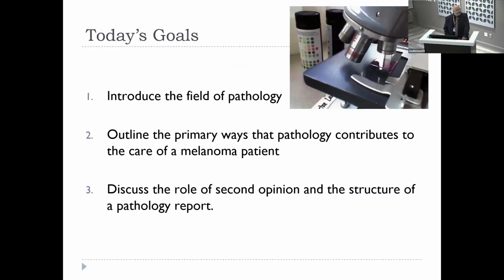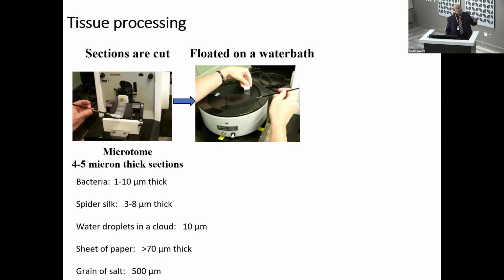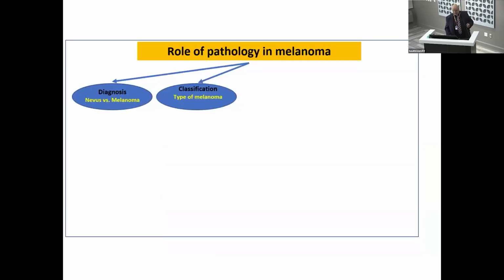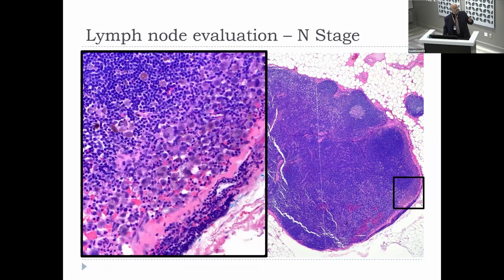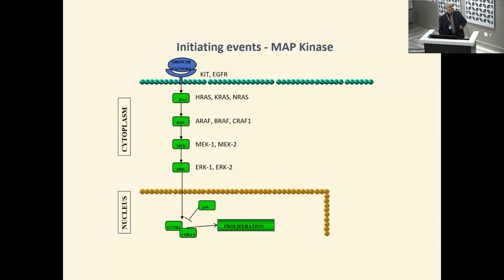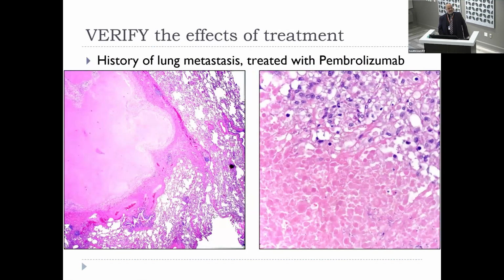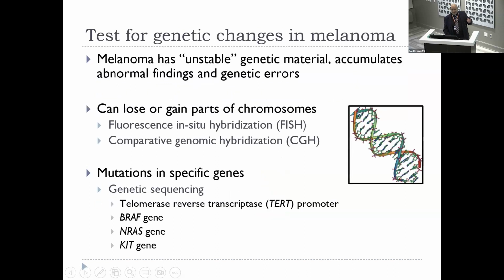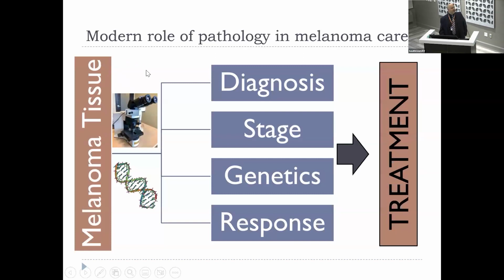Behind the Scenes: The Modern Role of Pathology in Melanoma Care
Melanoma is a type of skin cancer that affects millions of people around the world. While it is one of the most common forms of cancer, it can also be one of the deadliest if not caught and treated early. In recent years, there have been significant advancements in the understanding and treatment of melanoma, thanks in part to the modern role of pathology.

Pathology is the branch of medicine that deals with the causes, nature, and effects of diseases. In terms of melanoma care, pathology plays a crucial role in both diagnosis and treatment. Let's take a closer look at how this field has evolved and how it continues to impact those affected by melanoma.

Diagnosis through Pathology

The first step in treating any illness or disease is to accurately diagnose it. This is especially true for melanoma, as early detection and treatment can greatly improve outcomes. Pathologists play a crucial role in the diagnosis of melanoma by examining tissue samples under a microscope.

Using specialized techniques, pathologists are able to identify the characteristics of melanoma cells, such as size, shape, and arrangement. They can also determine the stage and aggressiveness of the cancer based on these findings. This information is essential for creating an effective treatment plan.

In addition to examining tissue samples from biopsies, pathologists also work closely with dermatologists and other specialists to monitor moles and skin lesions for potential signs of melanoma. By regularly analyzing changes in these areas, they can catch any suspicious developments early on and make a diagnosis before the cancer has a chance to spread. This is especially important for individuals with a family history of melanoma or other risk factors.

Furthermore, pathologists play a crucial role in monitoring the effectiveness of treatment and detecting any recurrence of melanoma. By analyzing tissue samples from follow-up biopsies, they can determine if there are any remaining cancer cells or if the treatment has successfully eradicated the disease.

Overall, pathologists are an integral part of diagnosing and treating melanoma. Their expertise and knowledge help guide healthcare professionals in making informed decisions about patient care. So next time you're viewing those tiny cells under a microscope on YouTube Studio, remember that they represent more than just pixels on a screen - they hold valuable information that can save lives.